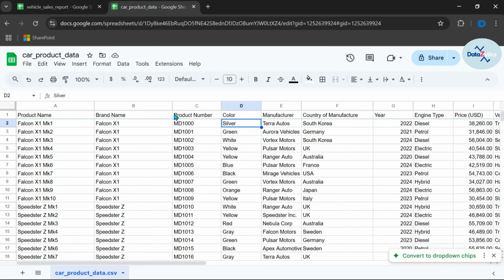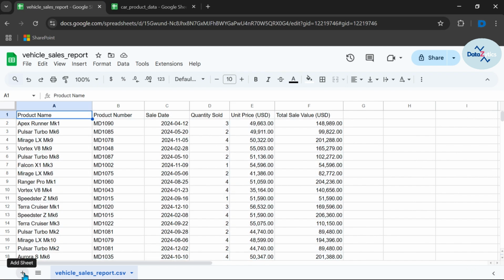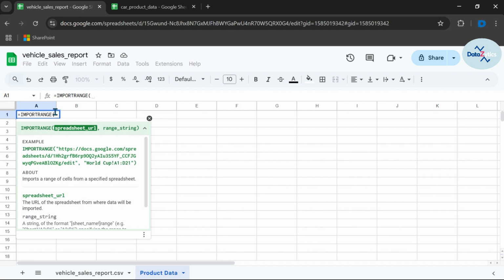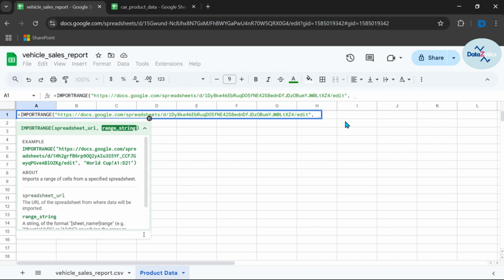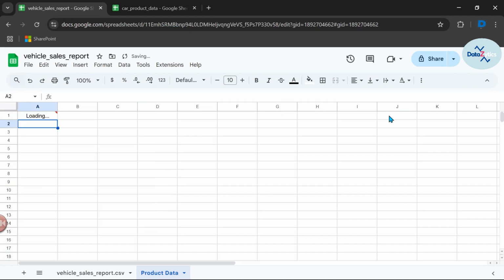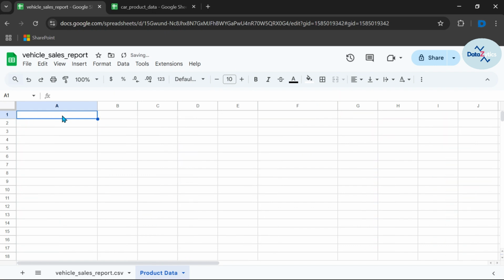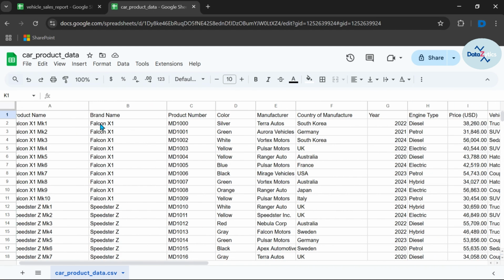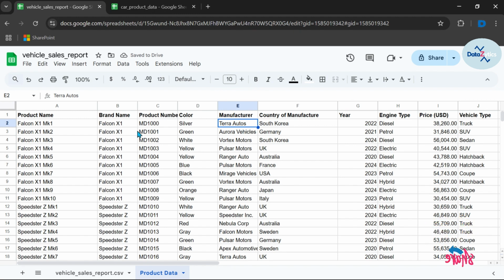Link Google Sheets with IMPORTRANGE Formula – Easy Guide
Want to connect two different Google Sheets automatically?

In this step-by-step tutorial, I’ll show you how to use the powerful IMPORTRANGE function to link Google Sheets and pull in data from one spreadsheet into another, without copying and pasting manually.